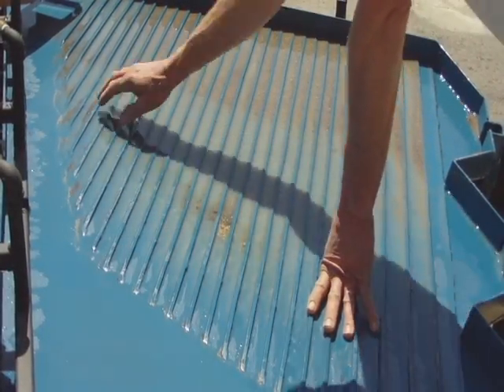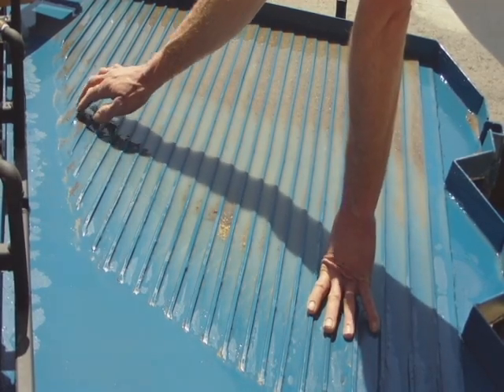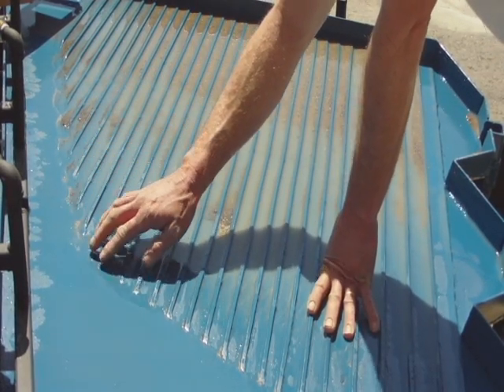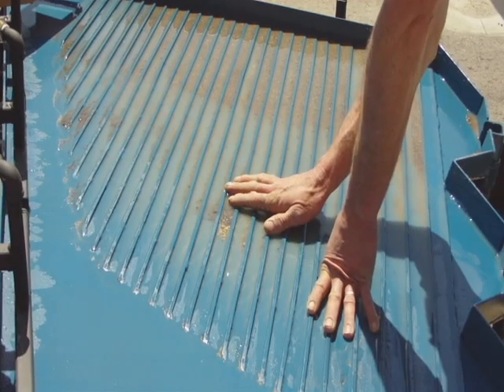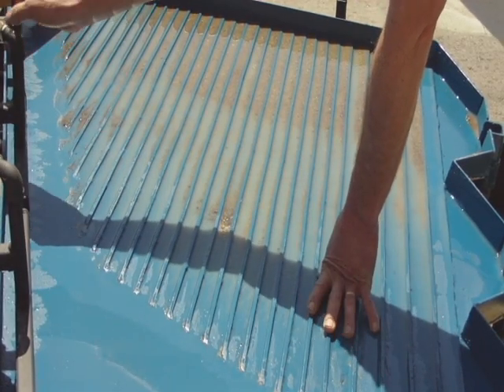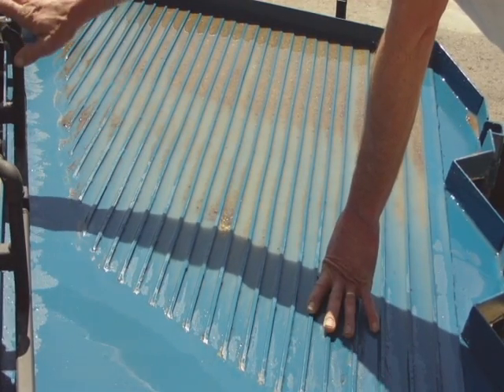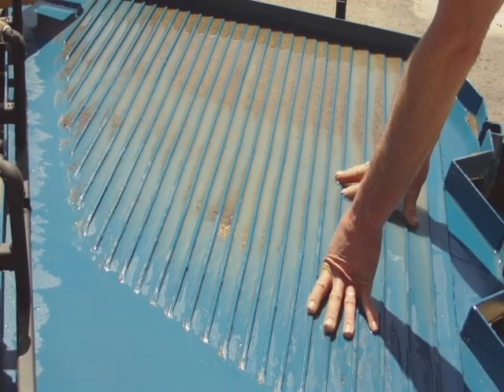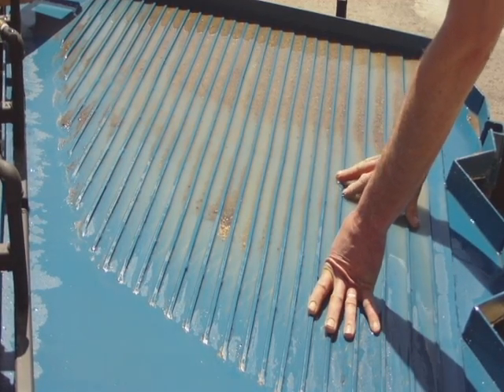Heavy Iron Ore Demonstration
Running Demonstration Of A Iron Rich Ore.

Global Mining Equipment, LLC, manufacturers and supplies mining equipment for small scale operations and artisanal miners throughout the world.  "Quality Equipment ... built by miners for miners."

for all of your small scale mining equipment needs.